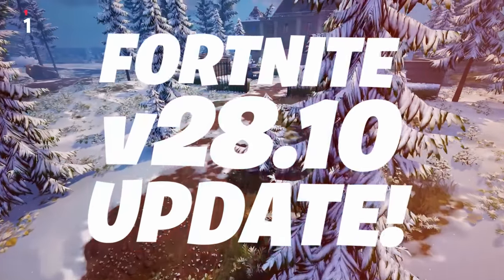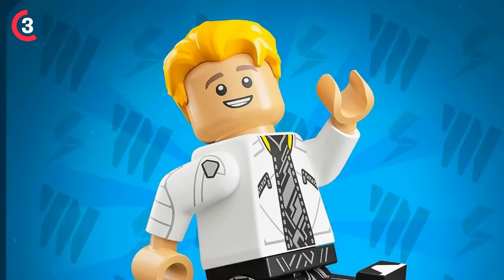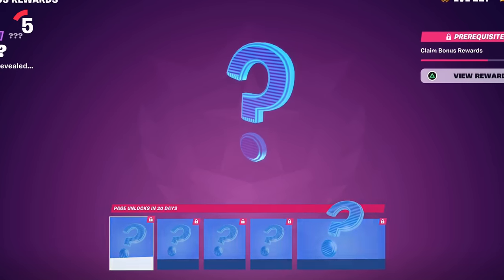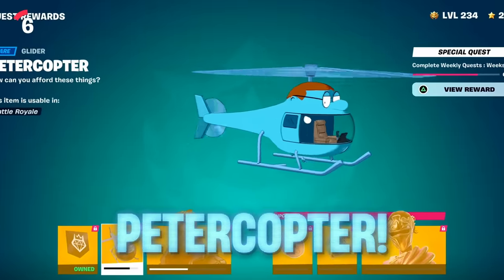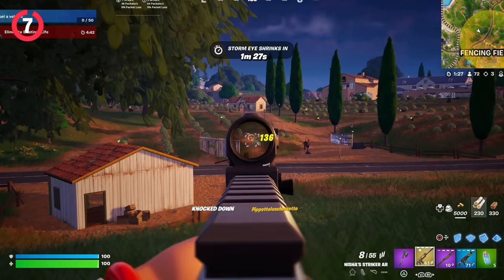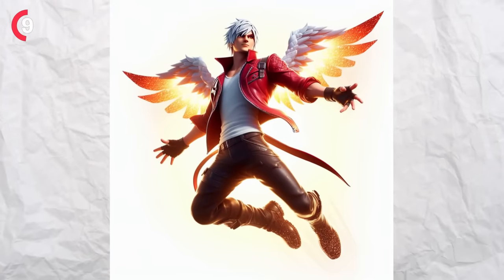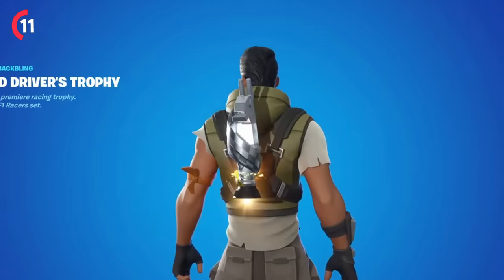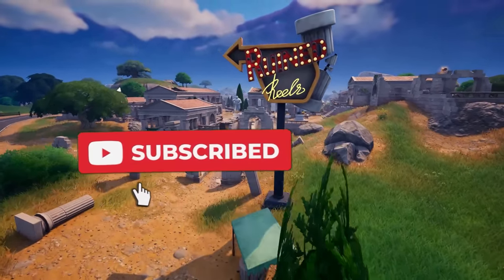FORTNITE 28.10 UPDATE is HERE!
🔴Previous Videos🔴

0:00 1
0:33 2
1:08 3
1:45 4
2:44 5
3:39 6
4:14 7
4:50 8
5:50 9
6:41 10
7:43 11
8:11 12
9:07 13
9:40 SECRET